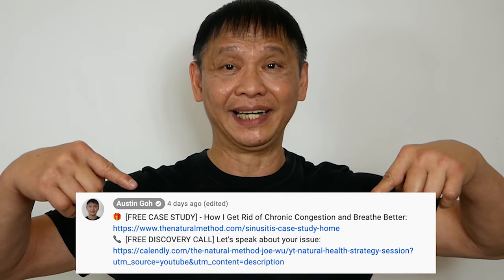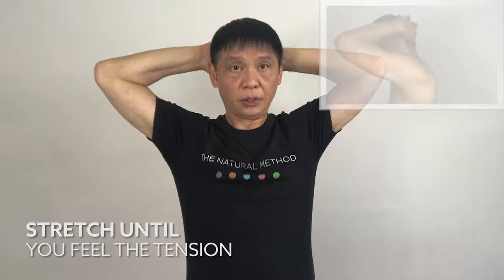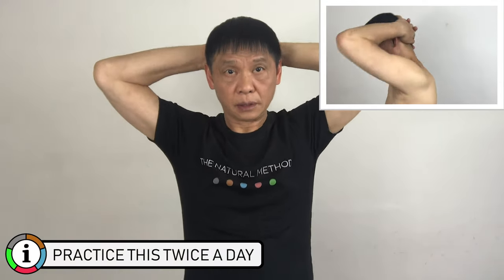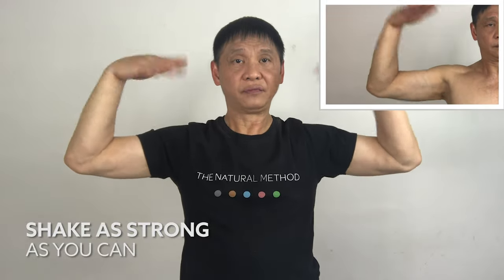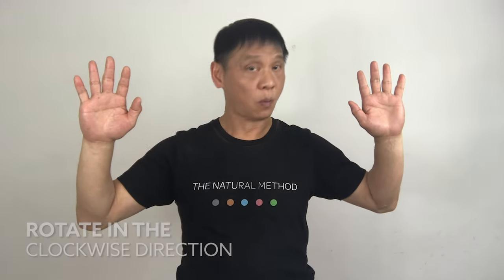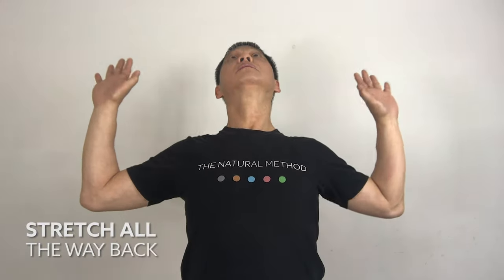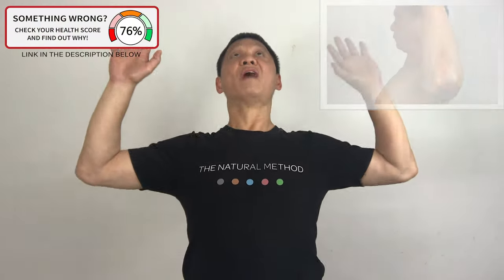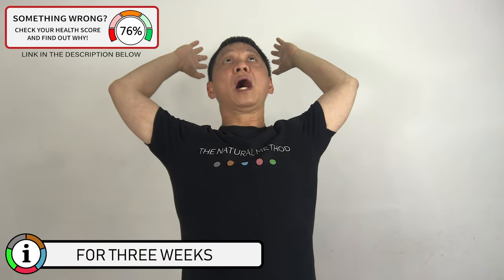How to Stop Rheumatoid Arthritis Shoulder Pain AT HOME!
How to Stop Rheumatoid Arthritis Naturally

Rheumatoid arthritis is a long-term condition that causes pain, swelling and stiffness in the joints.
It’s a autoimmune system attacking the healthy body.

The condition usually affects the hands, feet and wrists.
There may be times where symptoms become worse, known as flare-ups .
A flare can be difficult to predict, but with treatment it's possible to decrease the number of flares and minimise or prevent long-term damage to the joints.

Some people with rheumatoid arthritis also experience problems in other parts of the body.

The video exercise will help you to relax the muscles in the body and joints.

This will help to reduce any discomfort in the joints and muscles and promote blood flow to the body and joint.